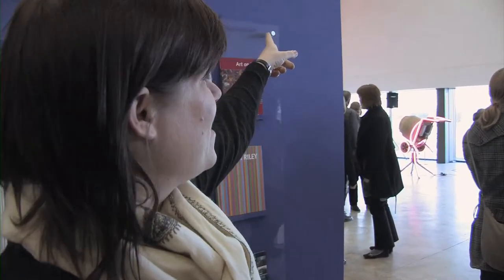Sarah Brown talks about The Gathering: Building the Arts Council Collection: 1973-2009